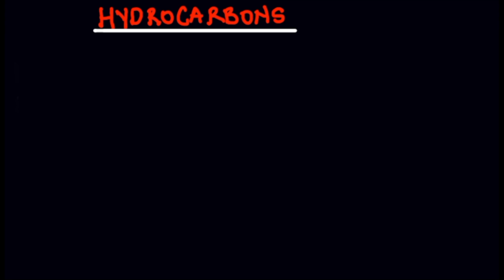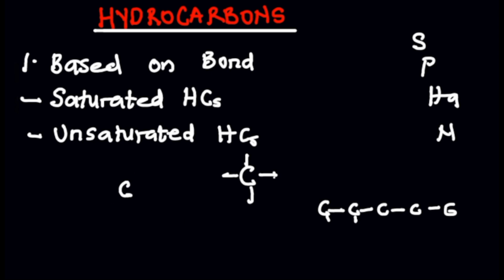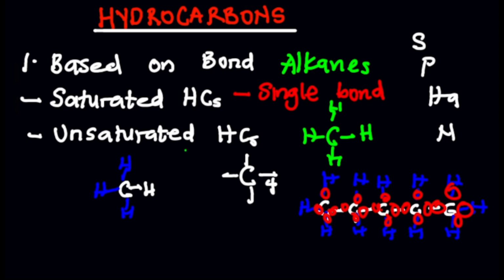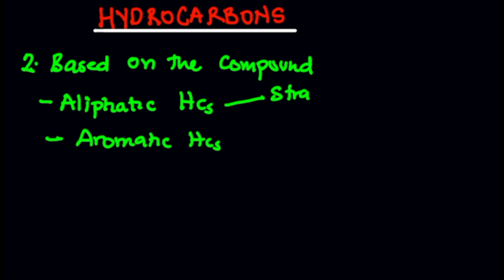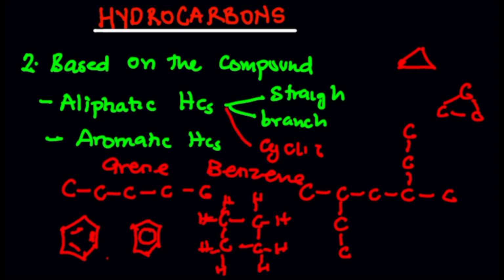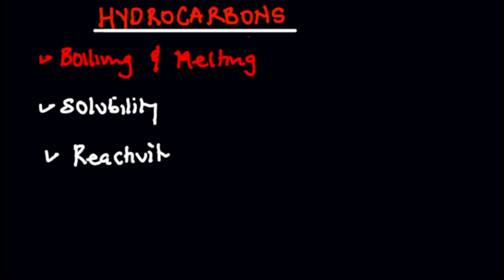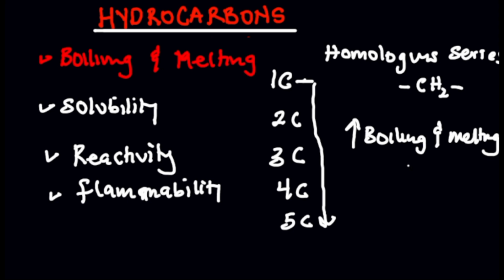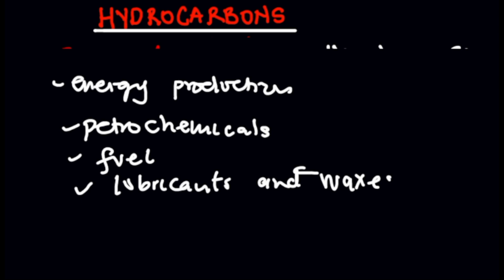HYDROCARBON EXPLAINED || The Simplest Organic compounds || Classification and Properties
In this video I explained the concept of hydrocarbon, properties and natural sources.